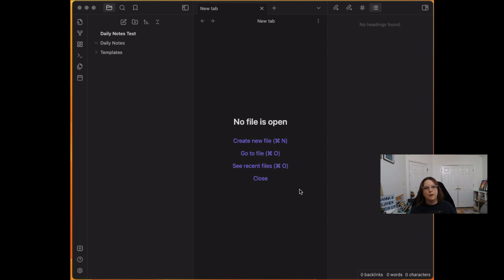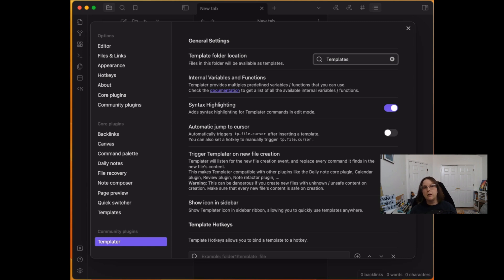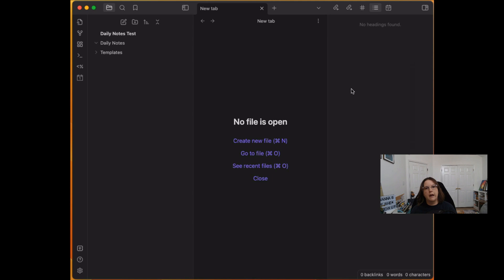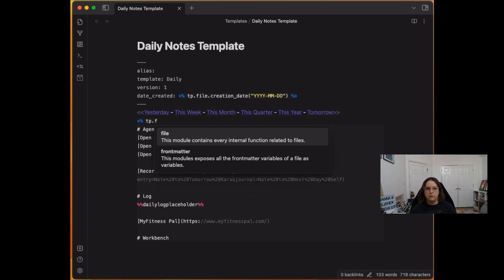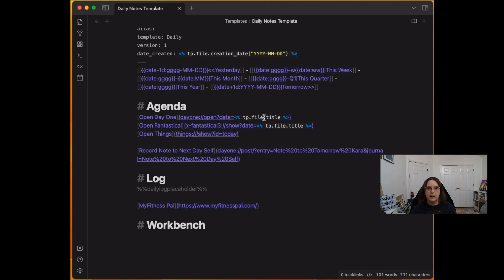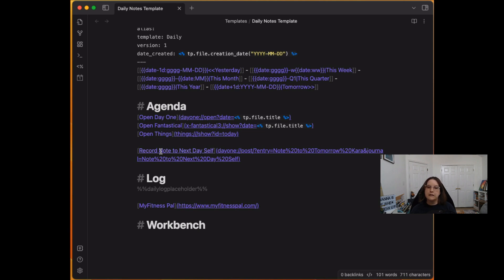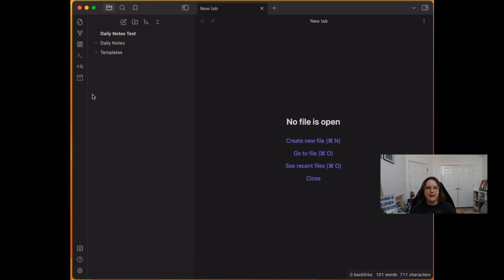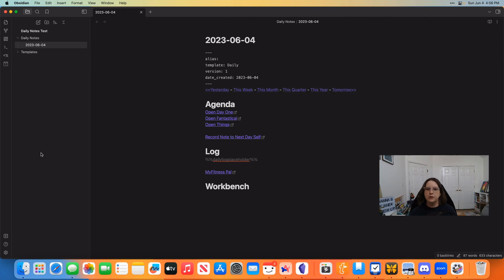Obsidian as Hub - Day One, Things 3, and Fantastical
📓Check out my friend Tracy Winchell's Note to Next Day Self Class